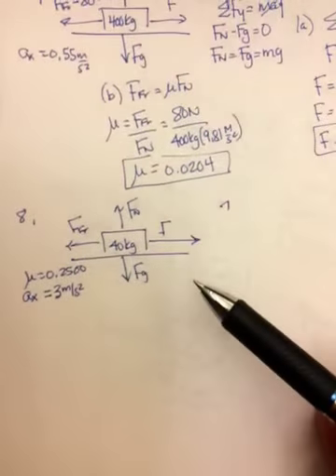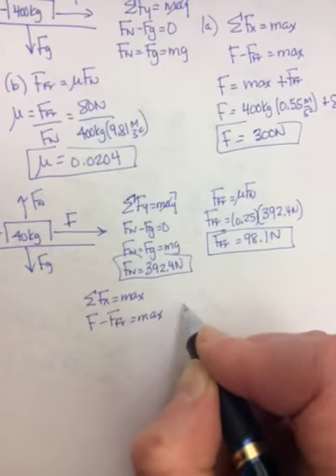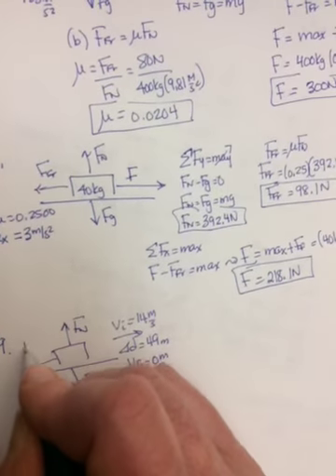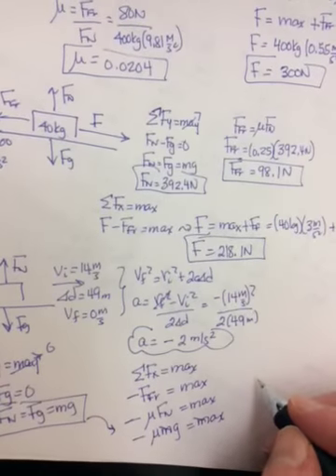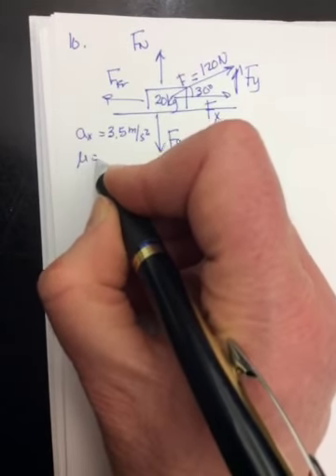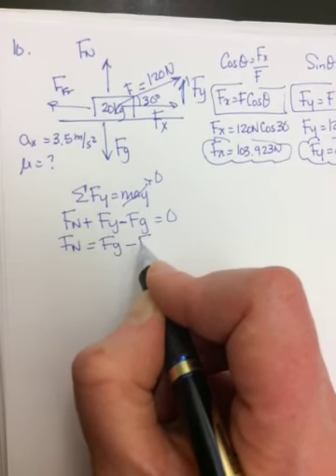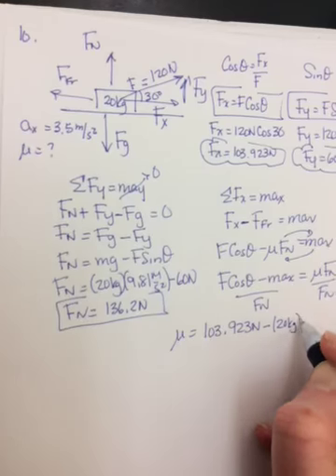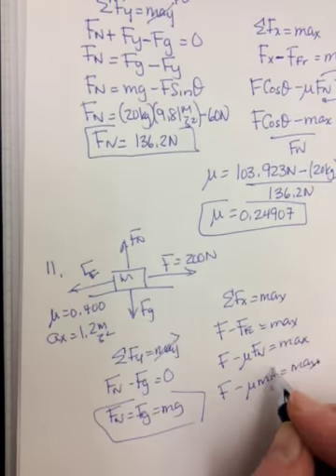Physics 11 Force Problems Sheet #2 # 8 - 11